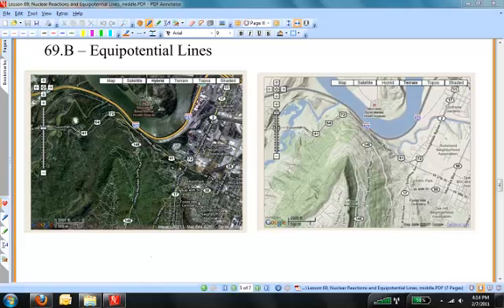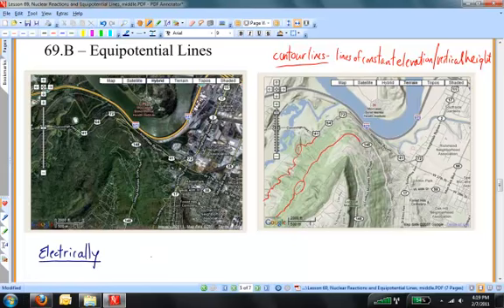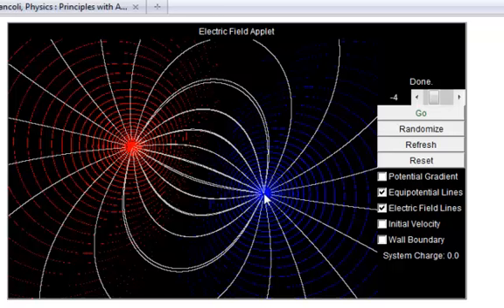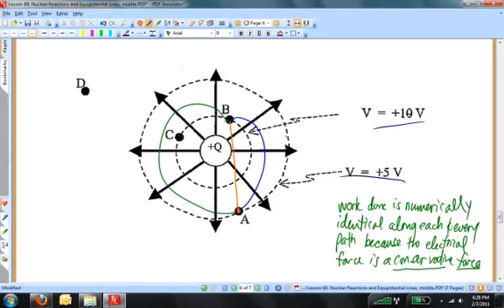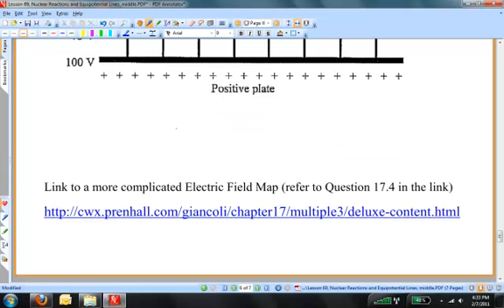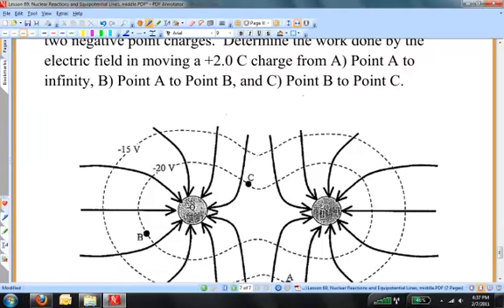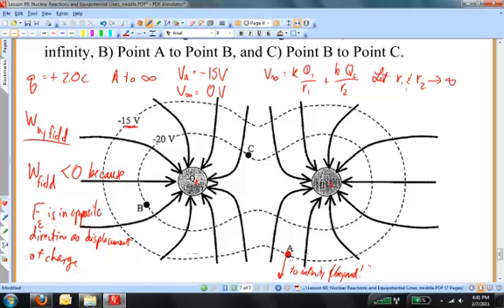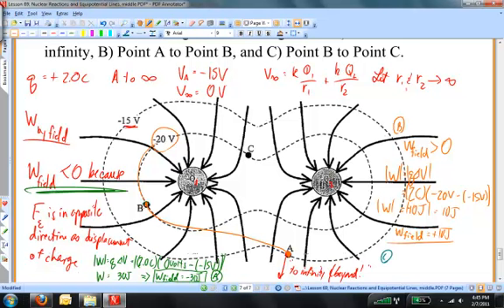Lesson 69, Nuclear Reactions and Equipotential Lines, Part 2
In this lesson, two unrelated topics are discussed.  In the first, nuclear reaction equations balancing is discussed, with focus on balancing mass numbers and atomic numbers on each side of the nuclear equation.  There's some discussion of radioactivity along with practical applications of nuclear reactions.  In the second part, electrical potential maps showing equipotential lines are examined, analogous with geographical contour maps (topographical maps) used by outdoors enthusiasts.